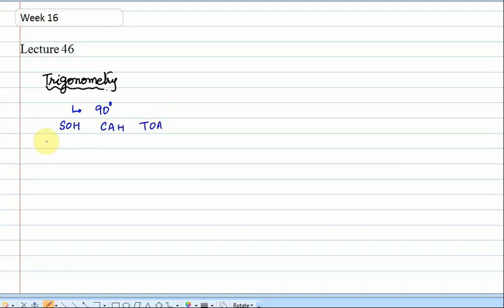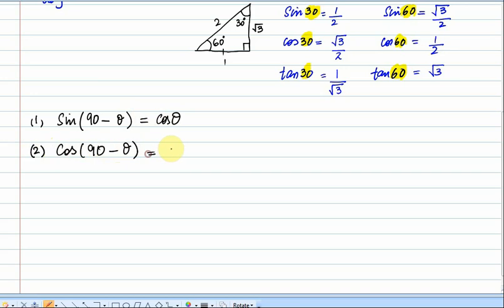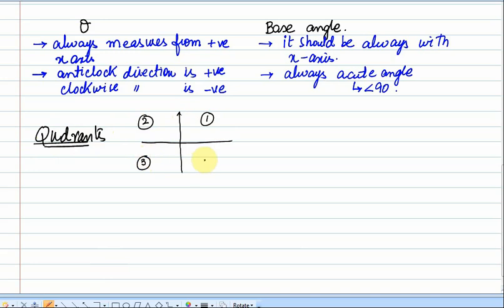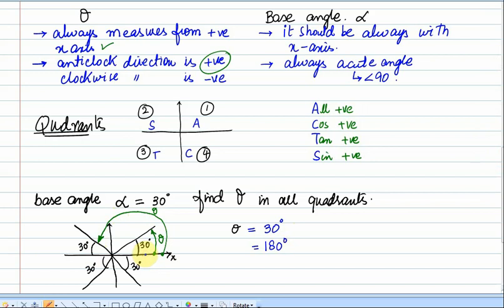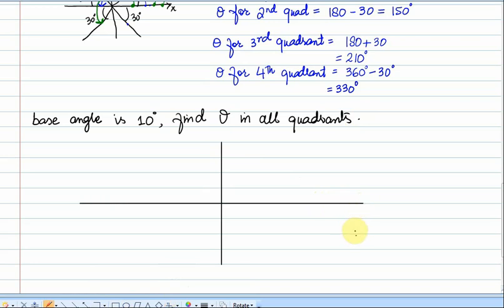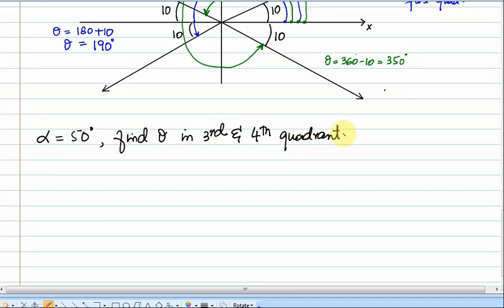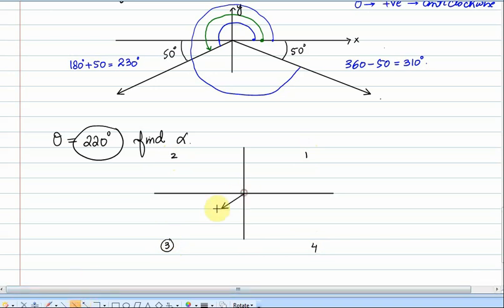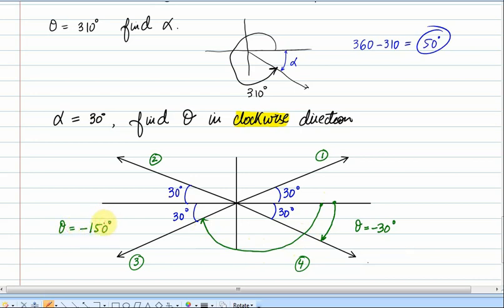Add math GCSE | IGCSE: Trigonometry | Basics of Alpha and theta | complete lecture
If you are O Level Addmath student or AS student then this video will help you alot in trigonometry. It contains all the basics of Alpha, theta & quadrant. After watching this lecture you can easily attempt all book questions & past paper questions.
Learn the acronym of Add sugar to coffee to learn the behavior of functions in different quadrants.